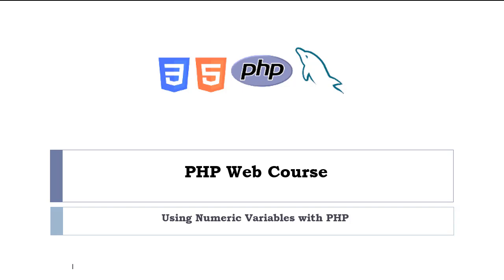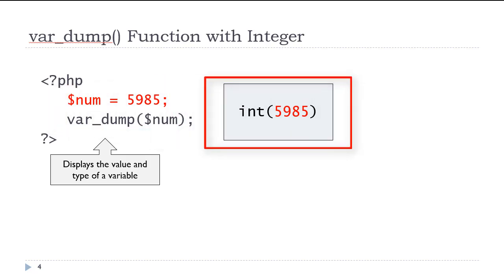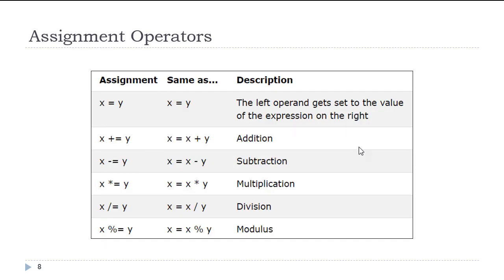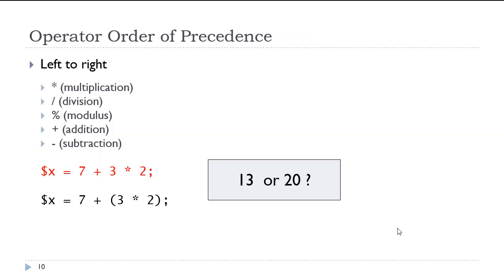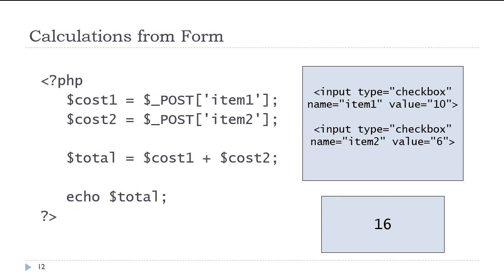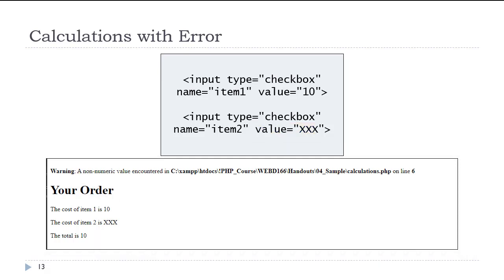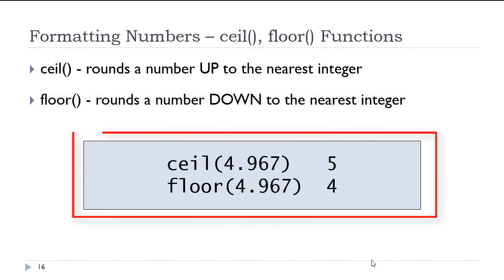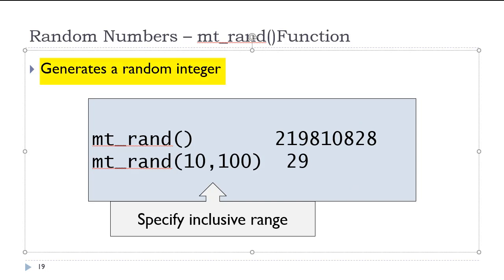PHP - Using Numeric Variables